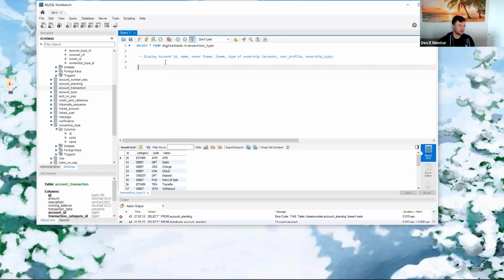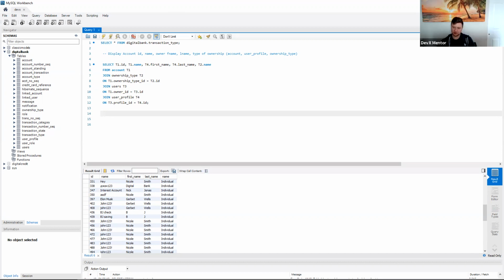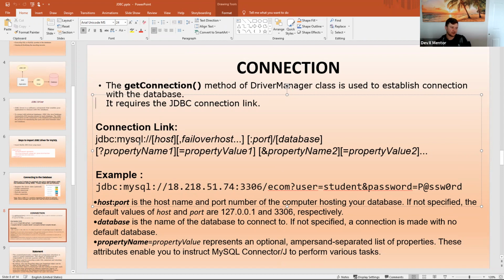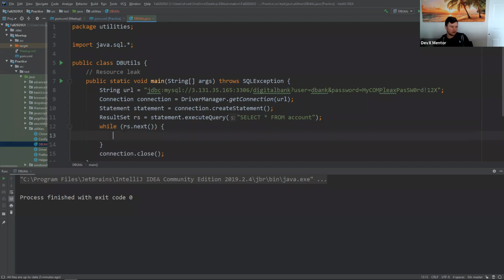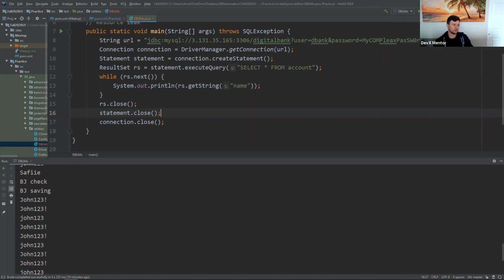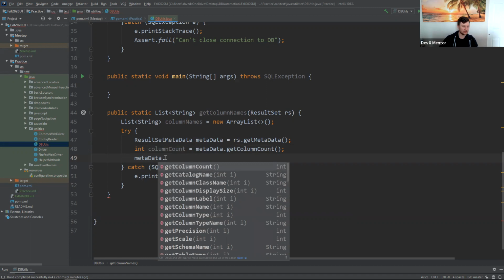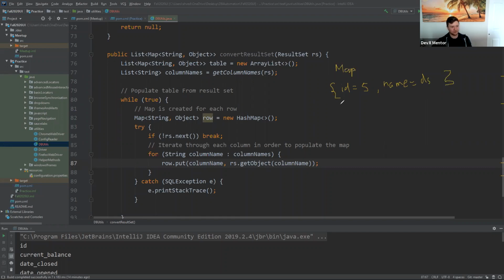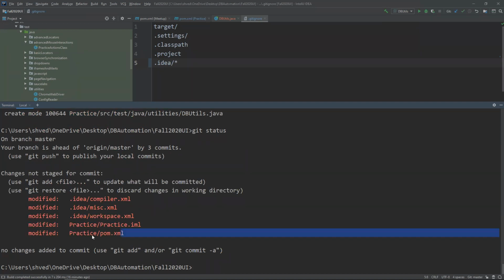DevX Mentor's Personal Meeting Room